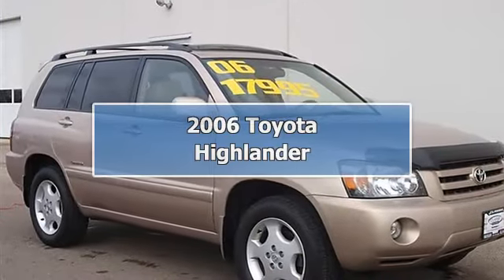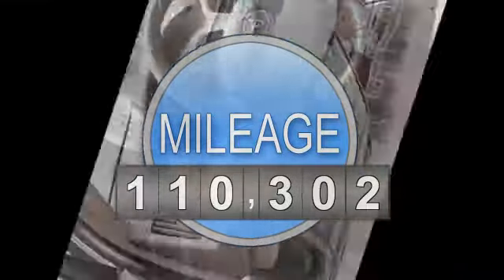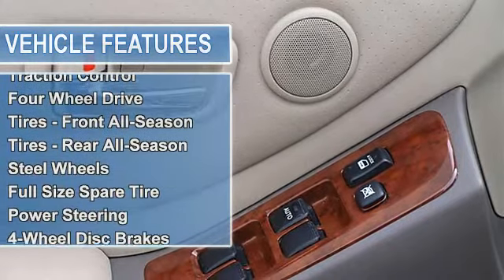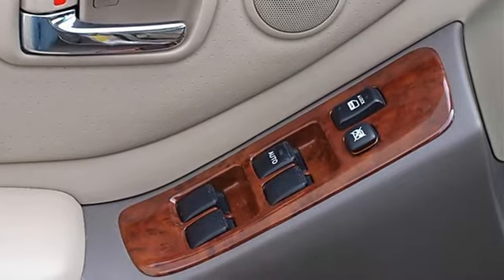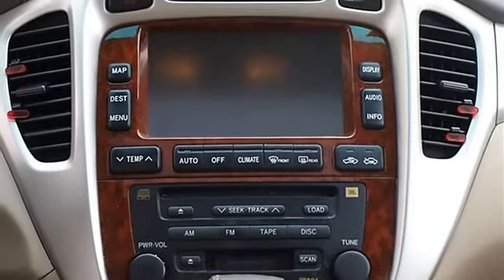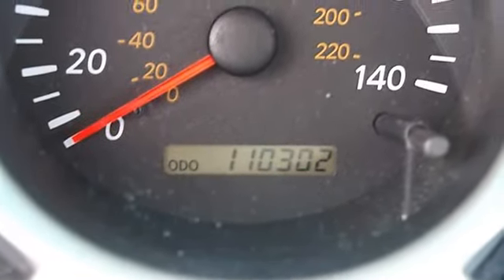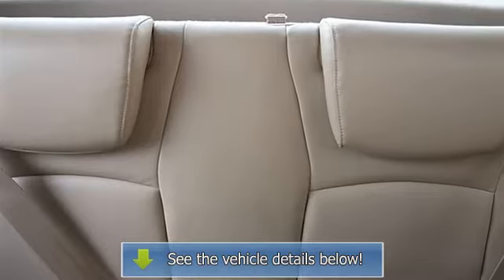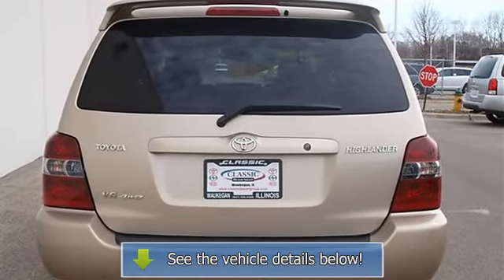2006 Toyota Highlander - Classic Dealer Group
For Sale: 2006 Toyota Highlander
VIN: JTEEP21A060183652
Engine: V6 3.3L
Drivetrain: 4WD
Transmission: Automatic
Mileage: 110,302
Color: Sonora Gold Pearl (exterior) Ivory (interior)

Features:
2006 Toyota Highlander Sport Utility.